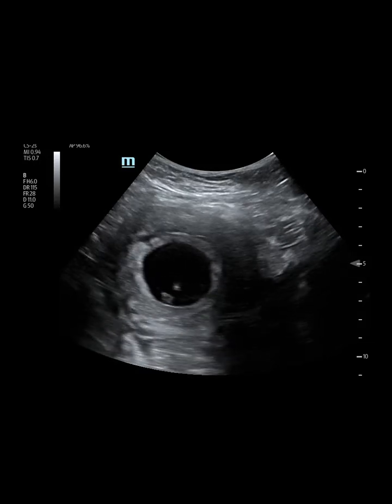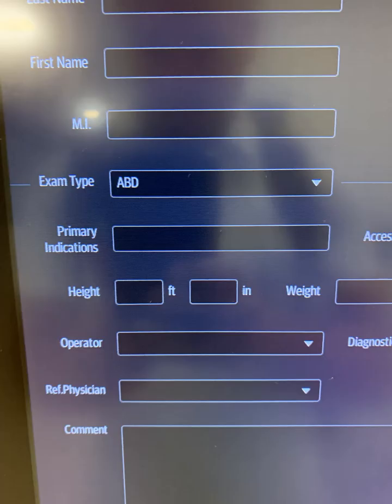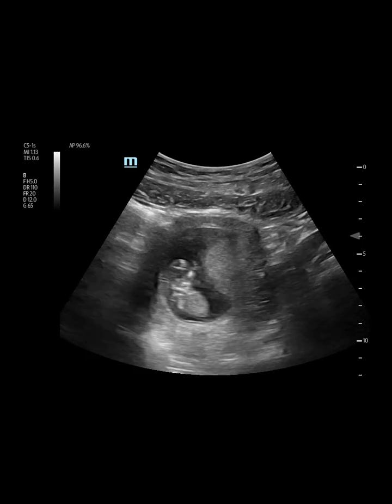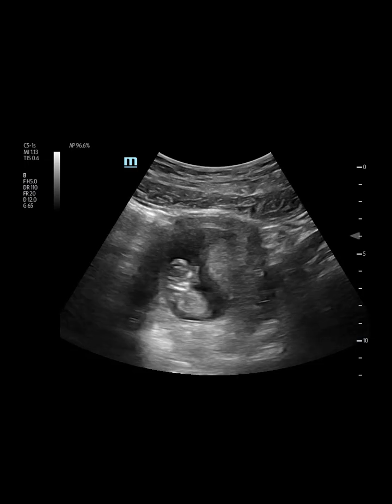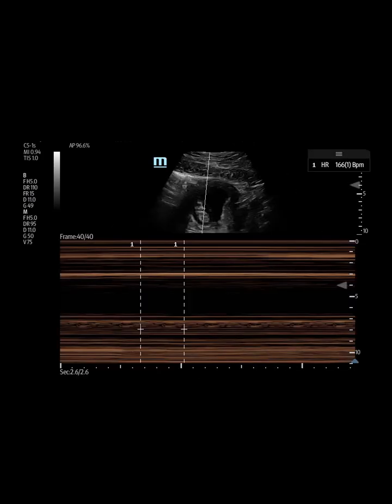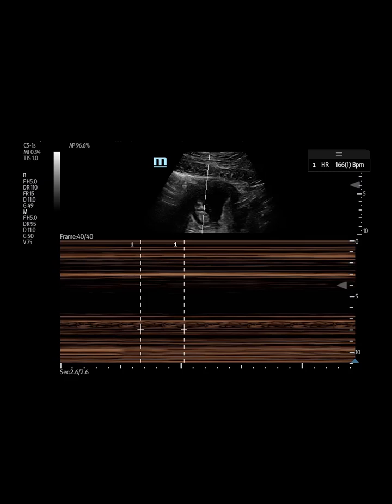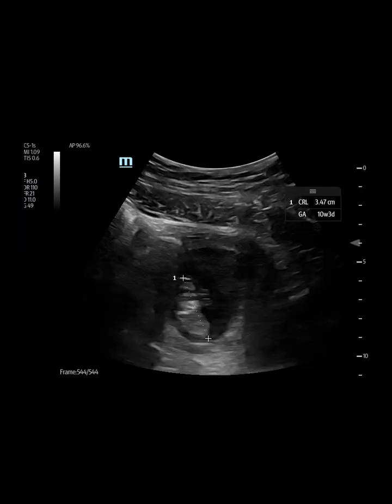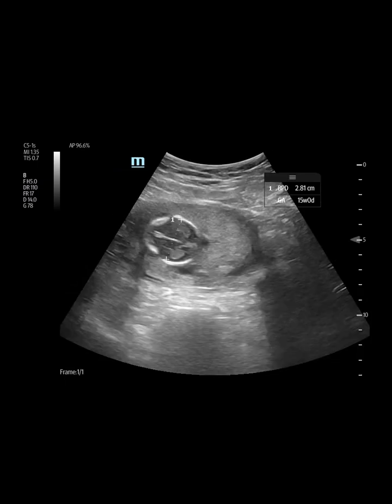Point of Care Fetal Ultrasound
A very quick 3-minute overview of point of care fetal ultrasound.